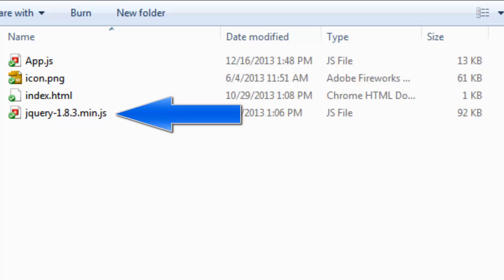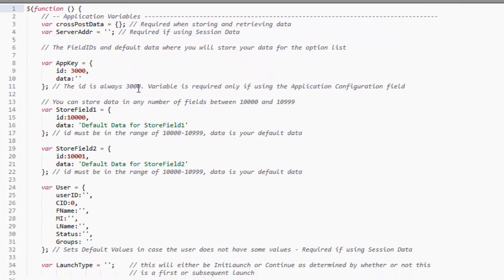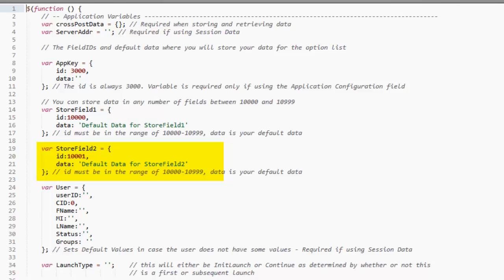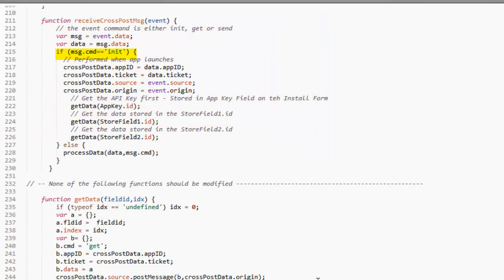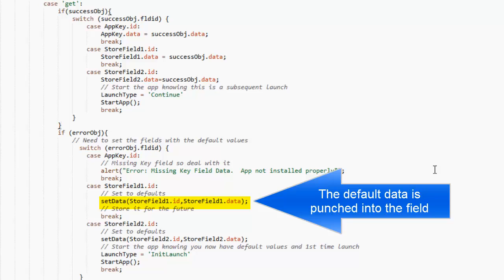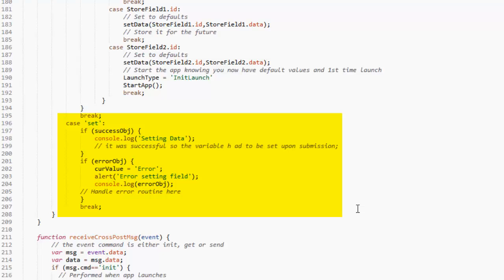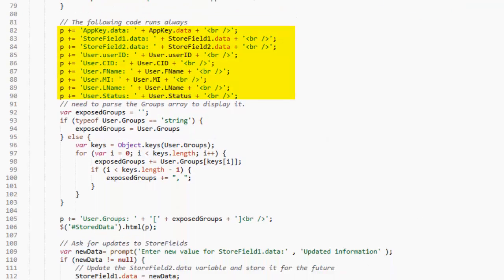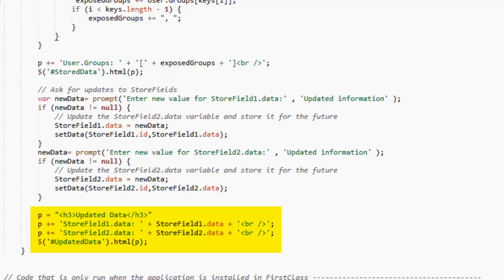4. External App Template Walkthrough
A walk-through of the coding of the sample application in the External Application Development template.